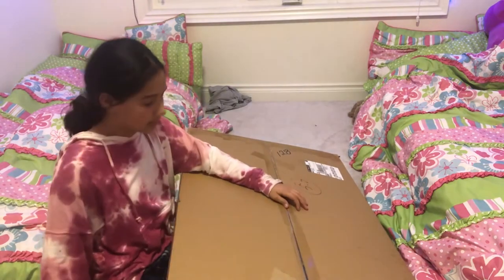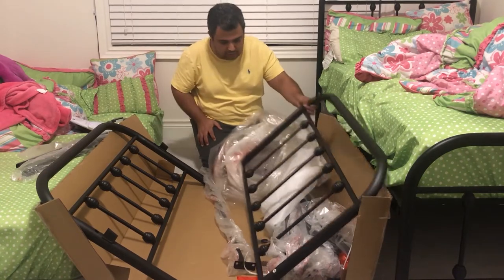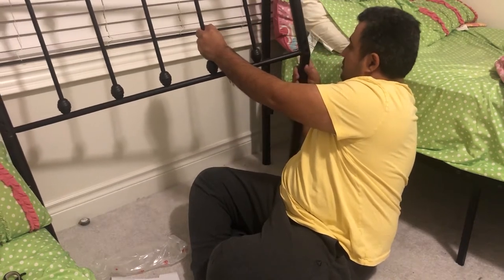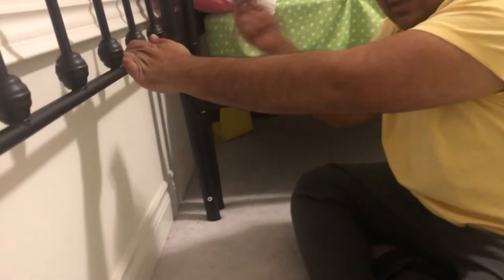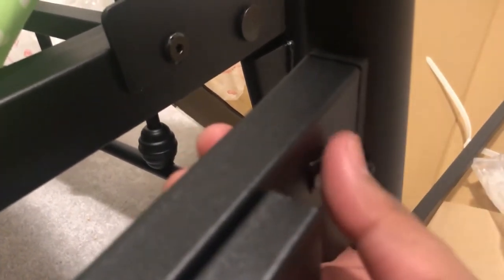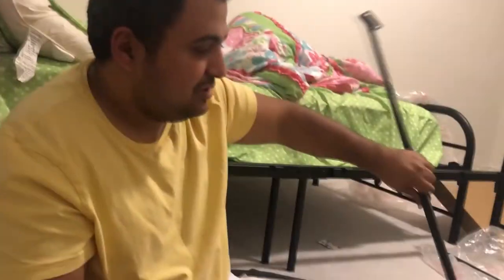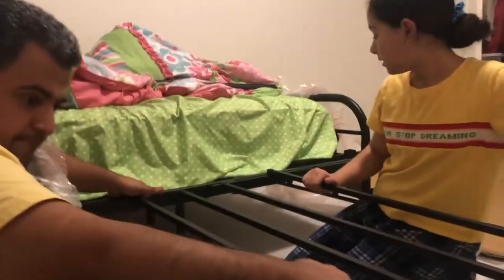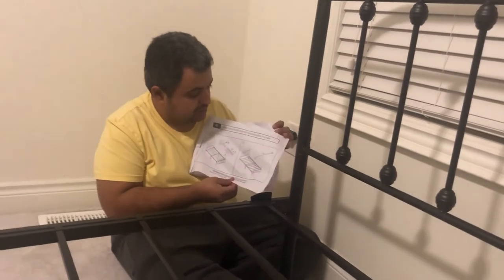Learn With Us How To Assemble DUMEE Twin Bed Frames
Learn with us how to assemble DUMEE twin bed frames. Do you want to know more about how to assemble DUMEE twin bed frames DIY

I think you are right place for learning how to assemble DUMEE twin bed frames. We  are here to help you
Twin Bed Frames with Vintage Headboard and Footboard Sturdy Metal Platform Frame Premium Steel Slat Support Assemble Bed Frame Assemble Easily Mattress on Top Basicse, Black